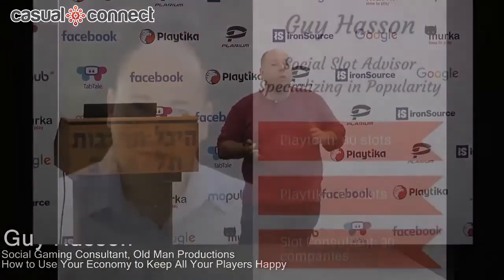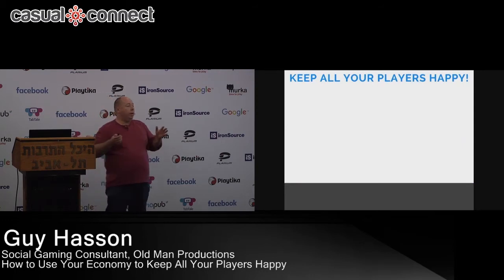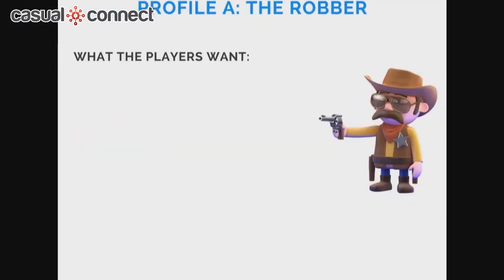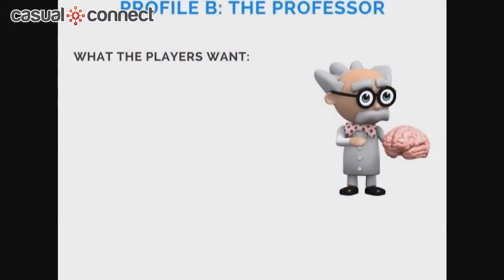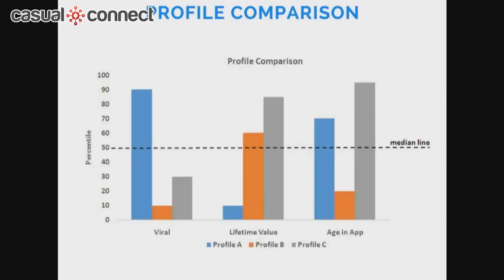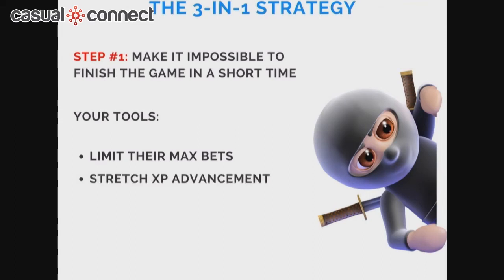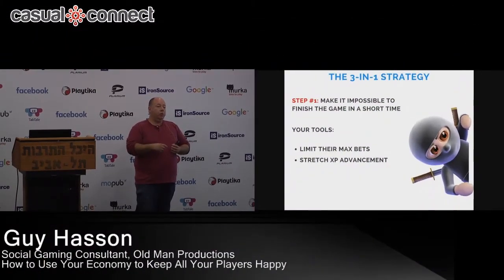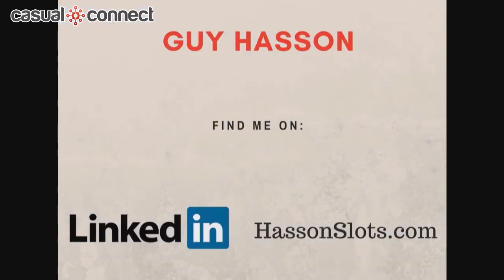How to Use Your Economy to Keep All Your Players Happy | Guy Hasson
Article about Guy Hasson | Delivered at Casual Connect Tel Aviv 2016. Guy Hasson offers true and tested strategies for how to use your social slot economy to increase monetization – and how to avoid crucial mistakes.